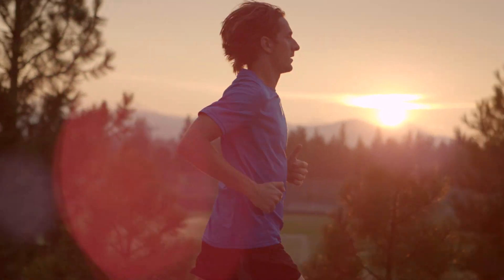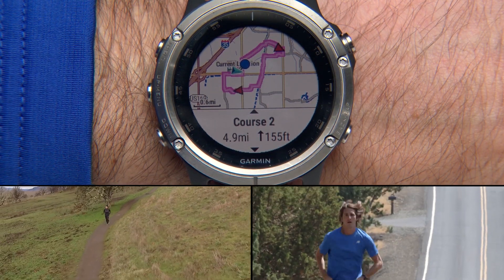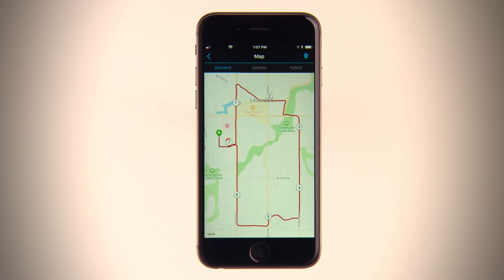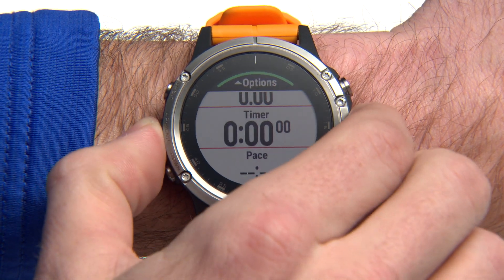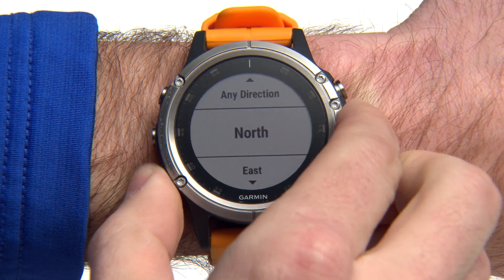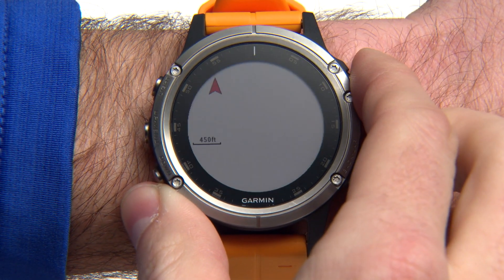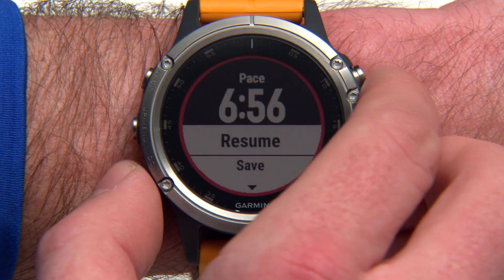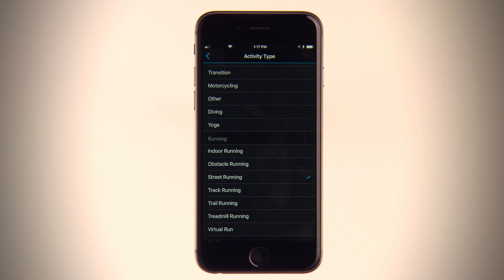fēnix® 5 Plus - Trendline Popularity Routing on Your Garmin Device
Select Garmin devices feature Trendline™ popularity routing, which finds the best routes for you to ride and run, based on billions of miles of Garmin Connect™ data. Watch this video to learn how to use Trendline popularity routing on your compatible Garmin device with a button interface.